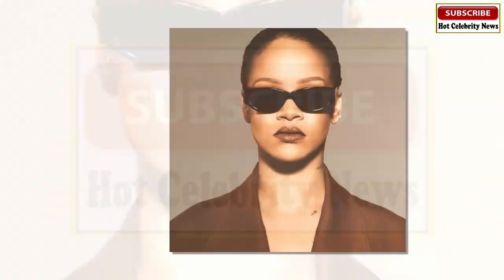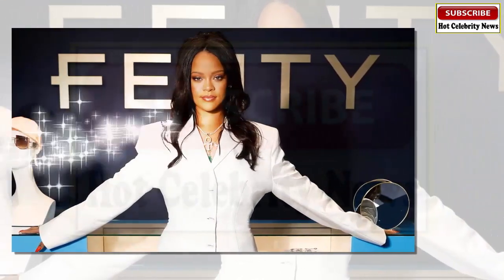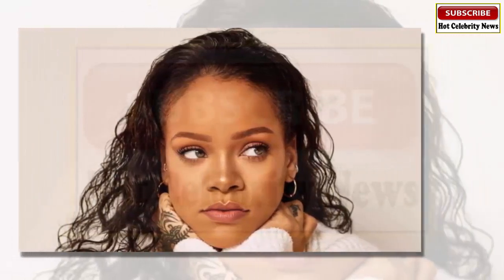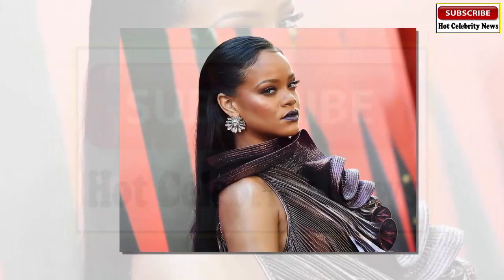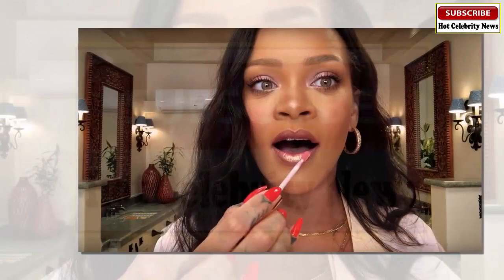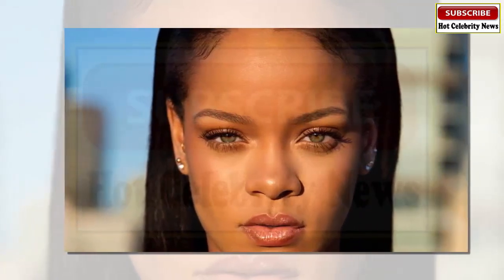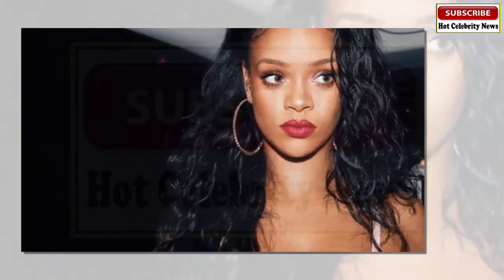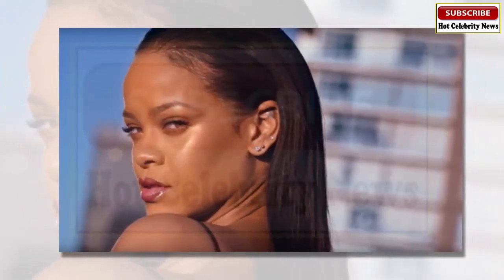Exclusive: Hottest Fashion Designer Rihanna’s Secret Beauty Hacks Revealed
Robyn Rihanna Fenty is a Barbadian singer, businesswoman, fashion designer, actress, and philanthropist. She is known for embracing various musical styles and reinventing her image throughout her career.

We are publishing the story for Rihanna fans only, there is no more reason except the stated one. We’ll best entertain you and your views.

CNR Limelight is a visual portal of lime lights of big screen stars of Hollywood and out of it. We are searching and digging for their secrets, the inside stories of the celebrity stars, you love the most.

Follow Our Blog too, to keep engage with us in detail, link are given below.